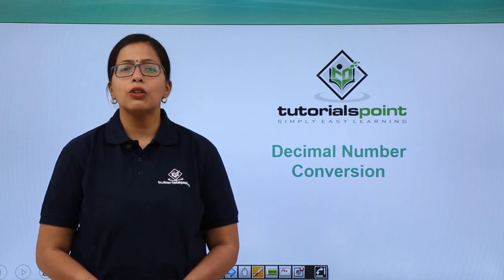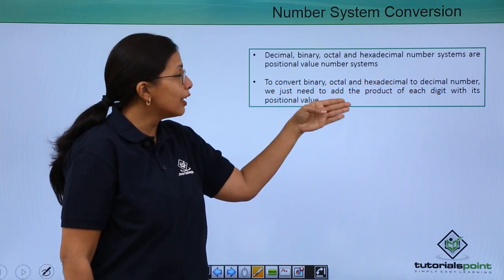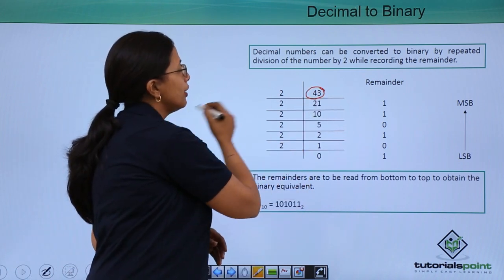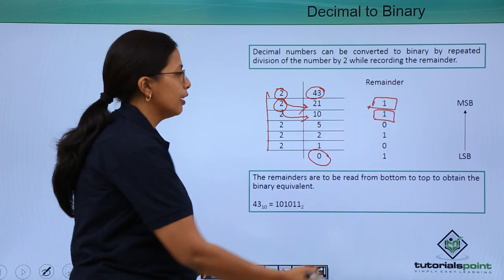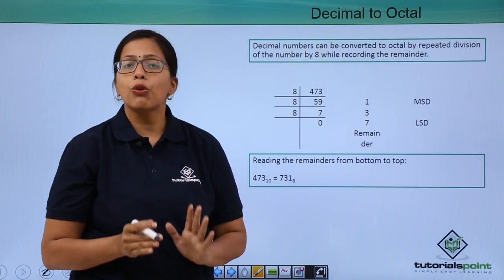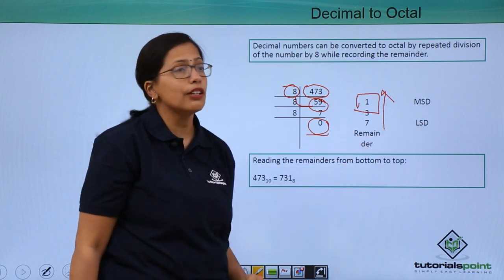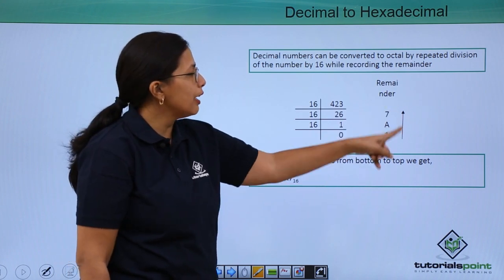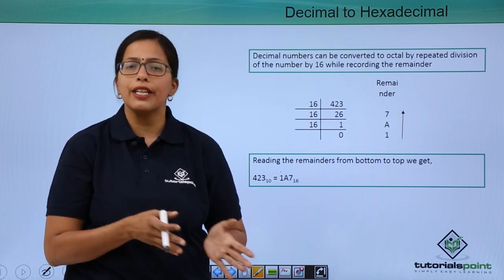Decimal Number Conversion